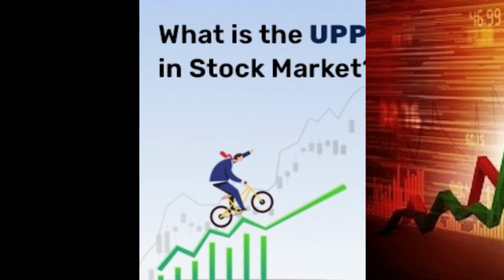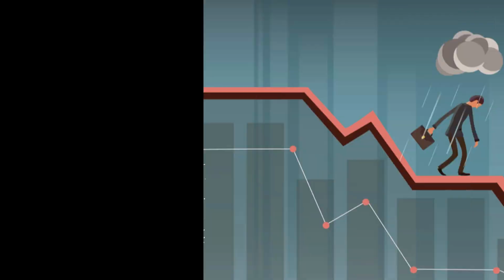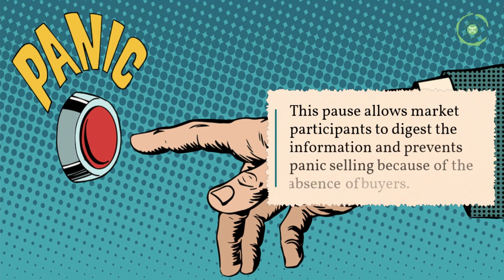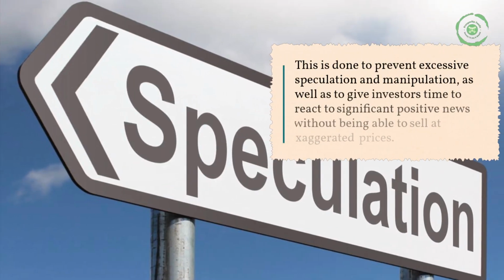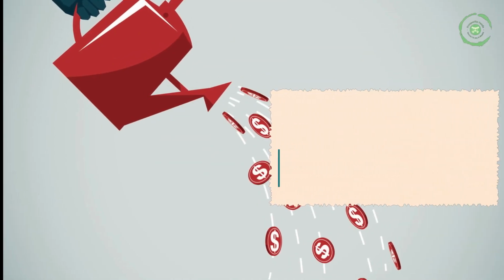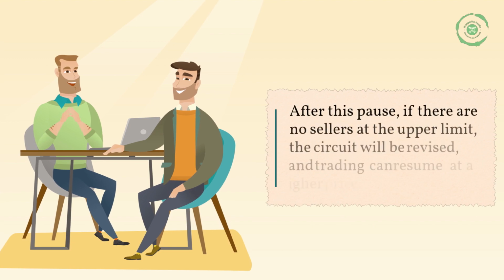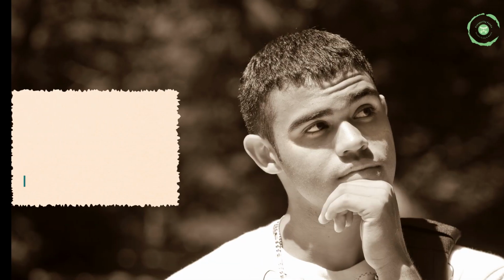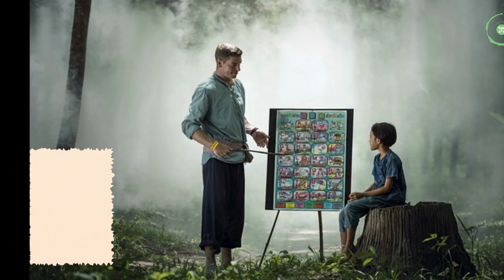Upper Circuit and Lower Circuit in Stock Market | Prosperity Funda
In this enlightening video from Prosperity Funda, we explore the vital concept of circuit limits in the Indian stock market. Discover the ins and outs of lower and upper circuits, how they affect F&O and non-F&O stocks, and when circuits come into play. We also shed light on the intriguing aspect of circuit re-openings in F&O stocks. Don't miss this deep dive into stock market stability, a must-watch for any investor.